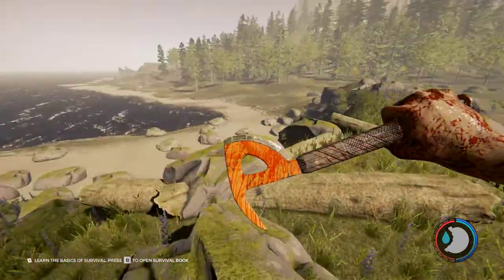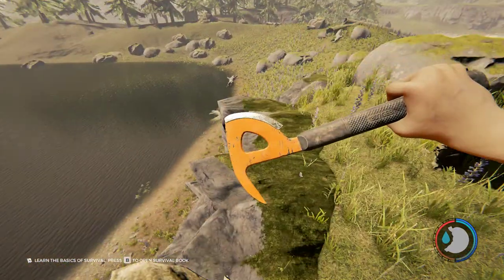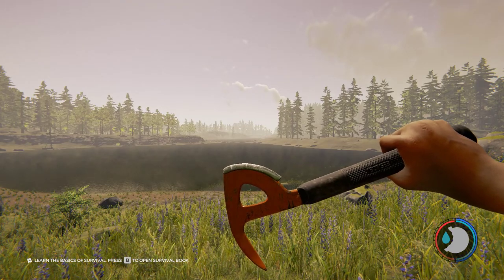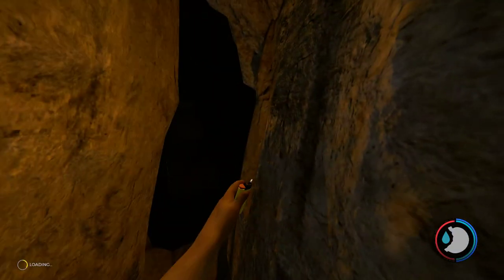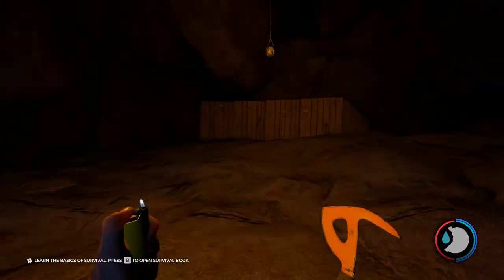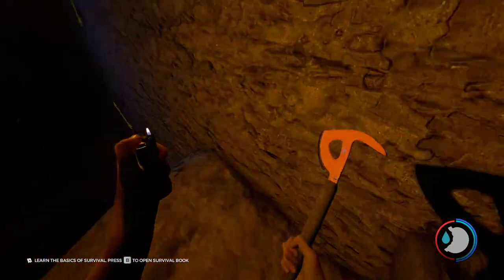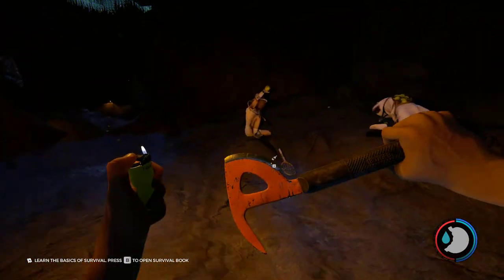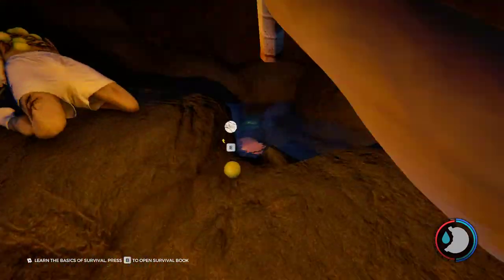The Forest * How to get the Tennis Racket *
Here is a quick guide on how to get the Tennis Racket in The Forest.